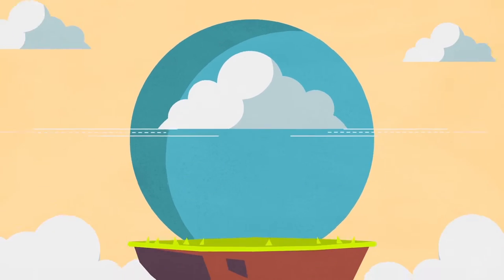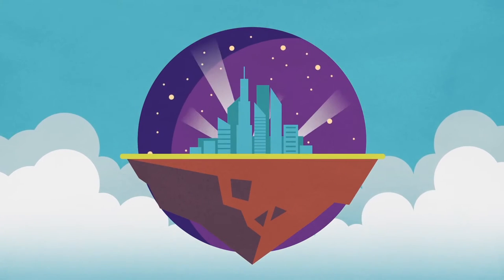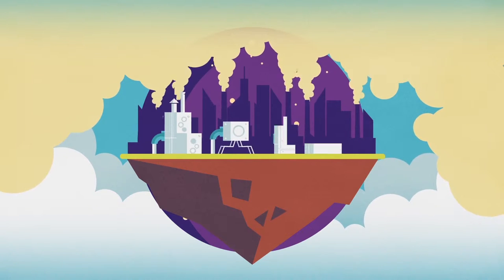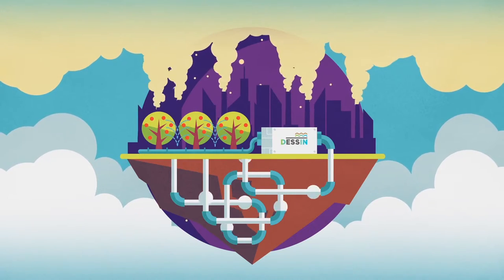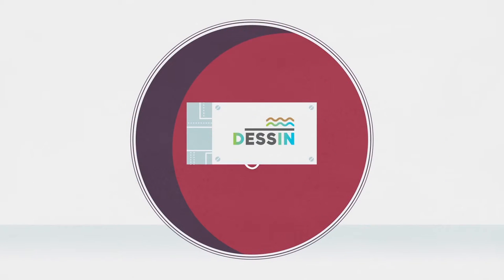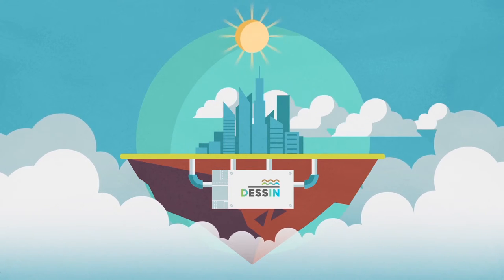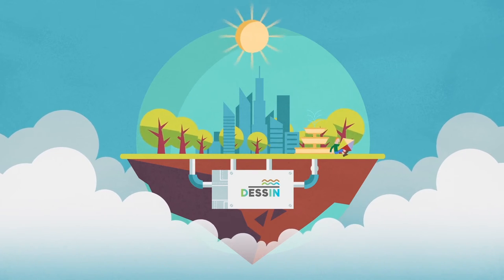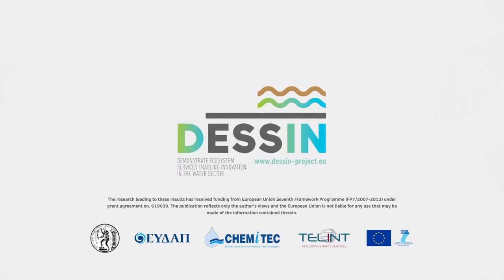DESSIN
Client: KWR
Director: Yiannis Christoforou
Animation - Graphic Design: Bezier Animation Studio
George Glynos
Eirini Karamanoli
Sakis Garnelis
Dimitris Gogoulis
Christos Efthimiadis